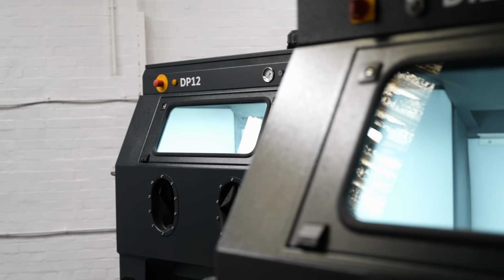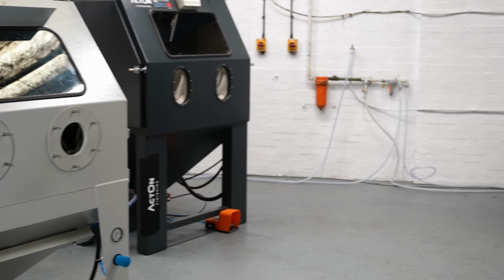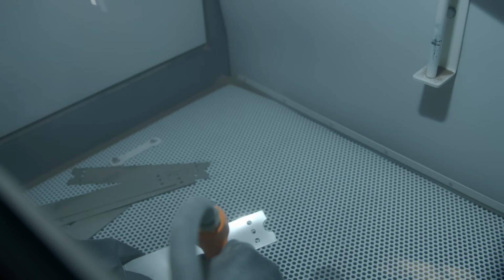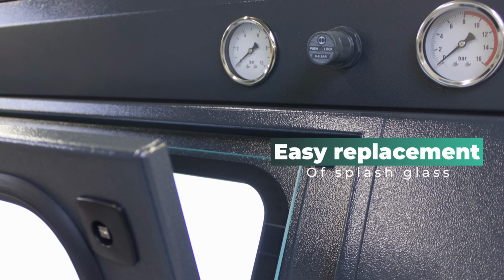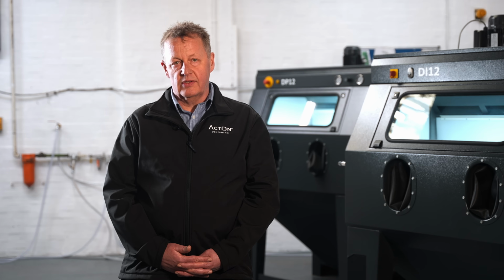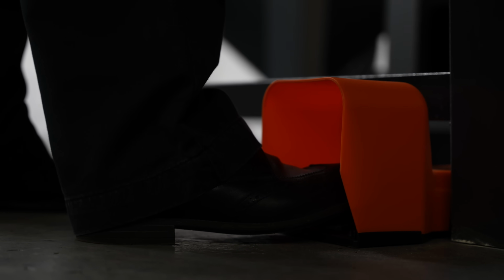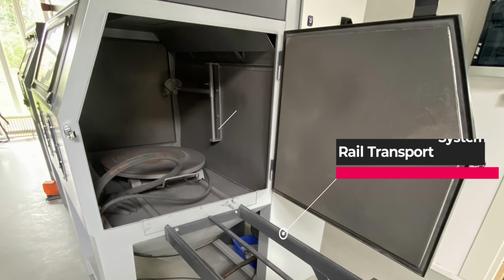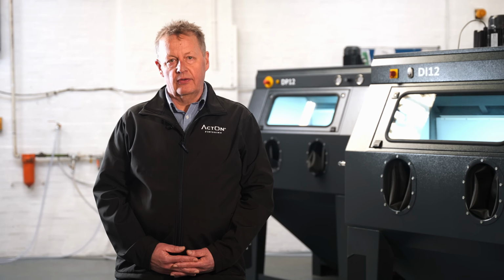ActOn Finishing Dry Blasting Machine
ActOn Premium range of Dry Blasting Machines are designed to be durable and a user friendly solution for continuous blasting processes. This range includes the DP12 Pressure Blast Cabinet and the DI12 Suction Blasting Machine.

► Efficient powerful blasting.
► Powerful dust extractor.
► Blasting process free of interruption.
► Continuous clear view due to optimal circulation of air.
► Integrated cabinet.
► Large entrance doors.
► Easy replacement of splash glass.
► 350kg load capacity.